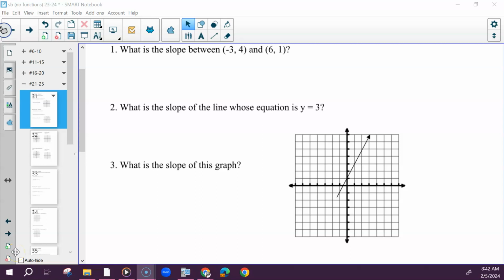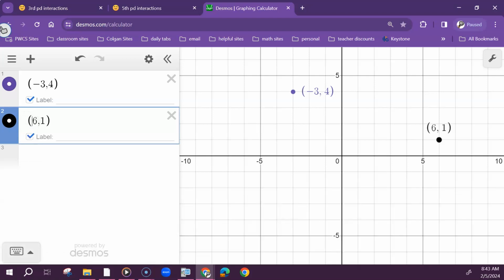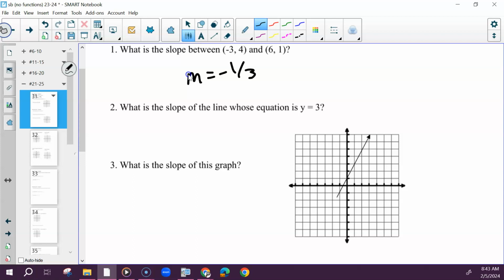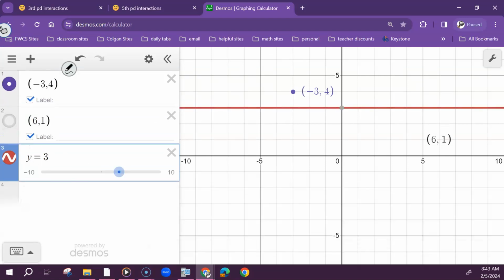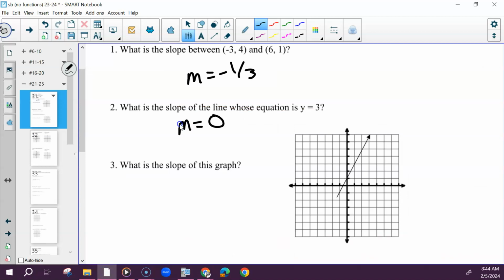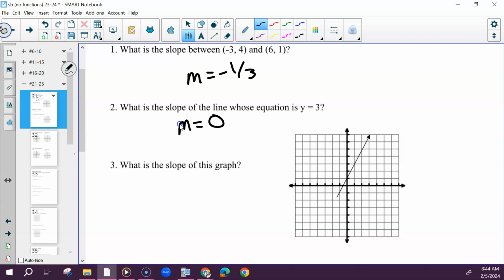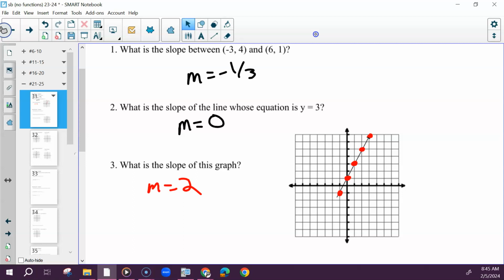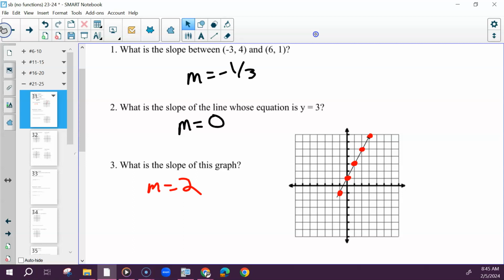Adv. Alg 1 3rd 2-5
We went over the next shark bite and I explained your flex day.